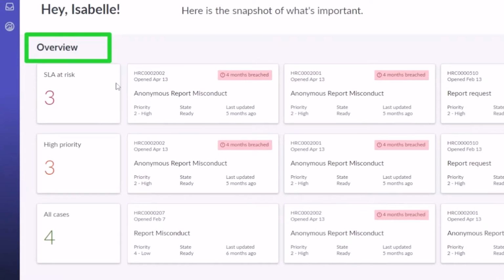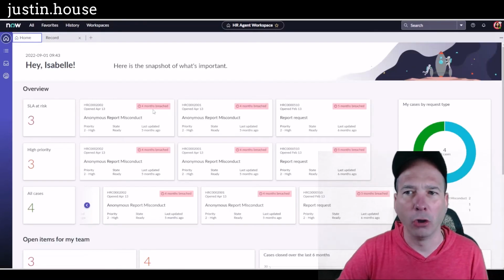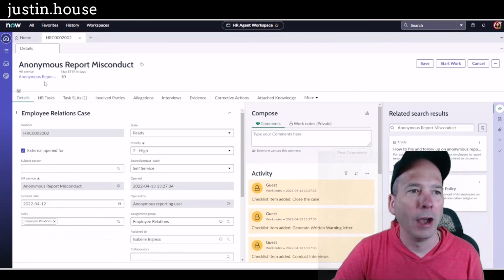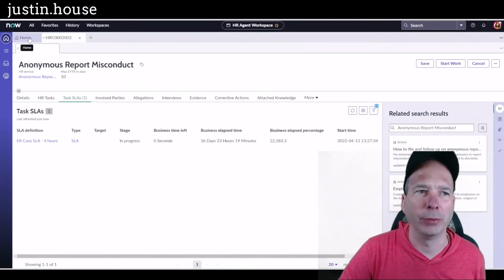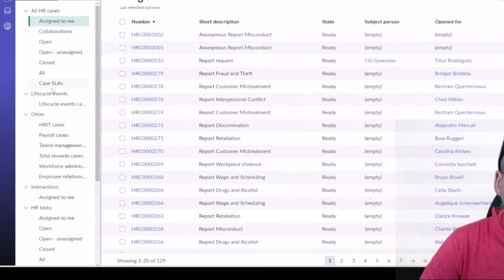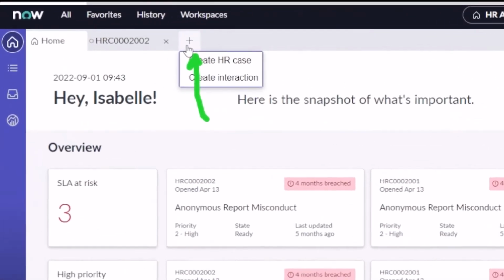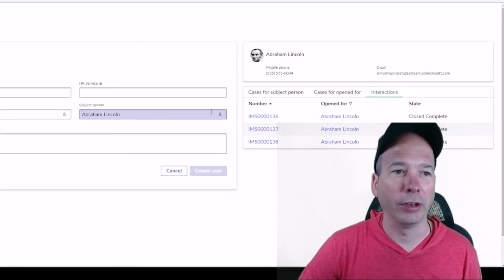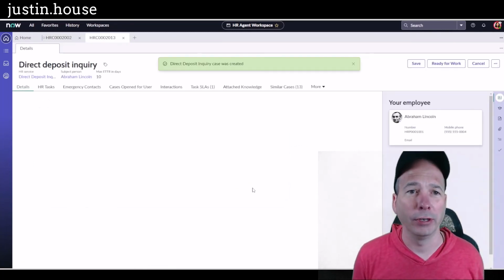ServiceNow HR Agent Workspace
If you've been wondering what the HR Agent Workspace looked like, this video is for you! Come follow me as I review the landing page, case form, new case creation wizard and all of the HR-related lists that are available to HR Agents in ServiceNow's HR Agent Workspace!